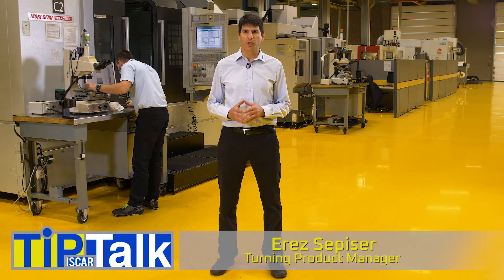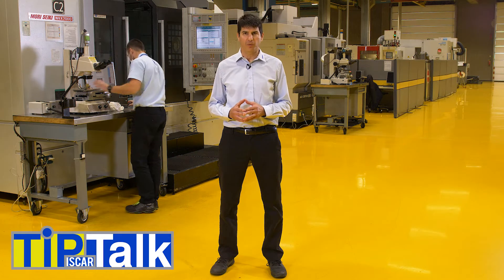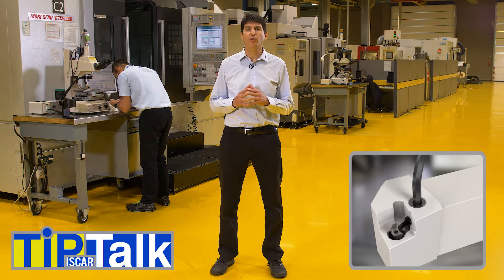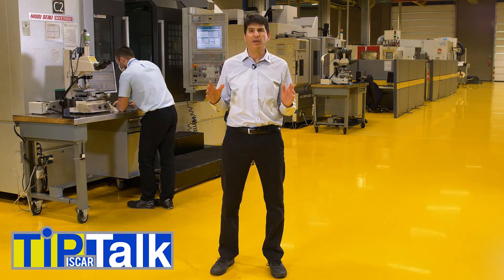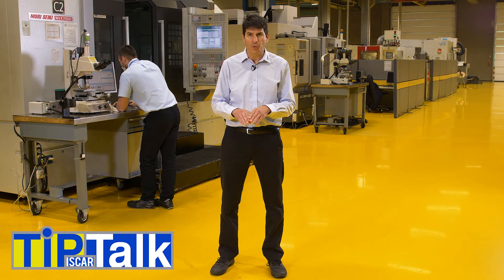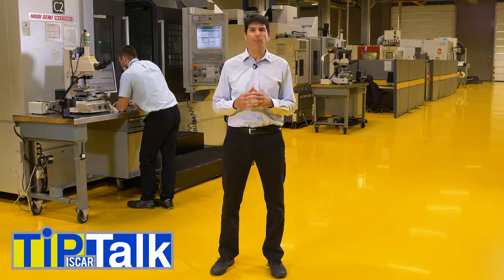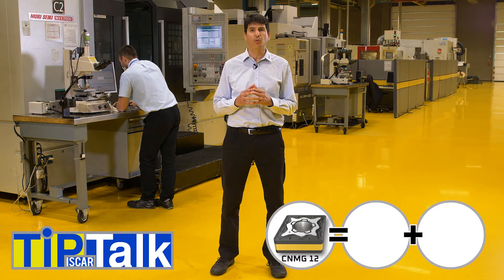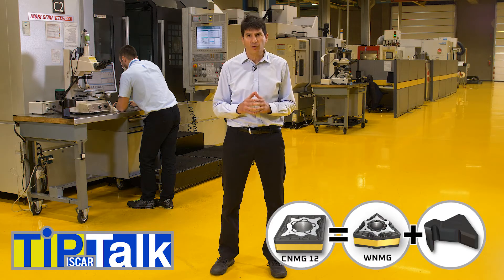ISCAR TIP TALK - Cost Savings with Smart Modularity 2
In today's competitive market, every shop floor must adopt new methods of cost reduction. One of the cost factors often ignored is inventory. The optimal solution would be to use every tool at your disposal for many types of applications as opposed to purchasing different tools for specific applications.

ISCAR has invented a new concept of pocket reducers that enable clamping many insert types on the same tool. You can now use the ever-popular turning tool for CNMG 12 inserts and clamp the more economical CNMG 09, or WNMG insert types on the same tool by using ISCAR's new pocket reducer. You can also use the same tool with an additional reducer for fine tuning standard CNMG inserts into a CNMG wiper insert.